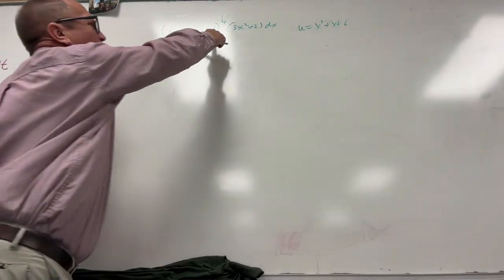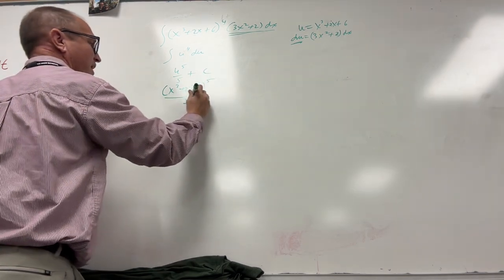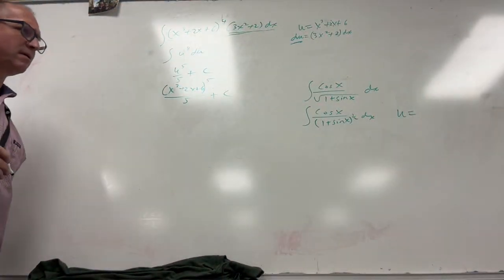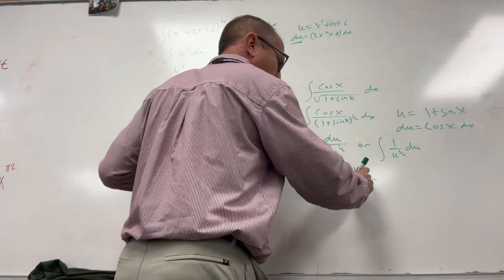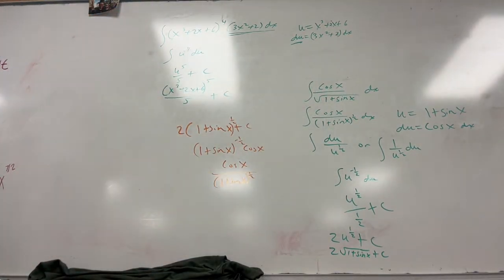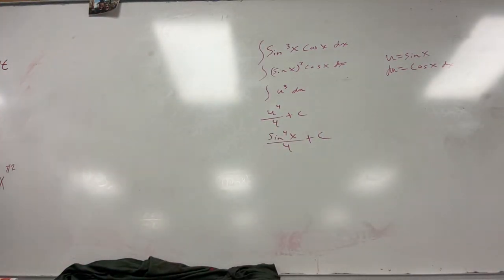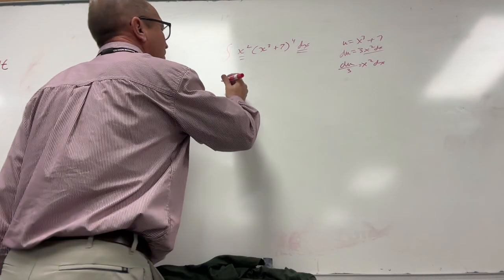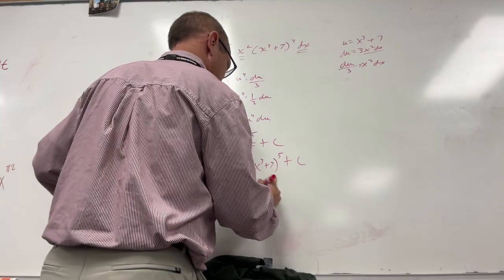integtration with substitution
hw pg 294 1-6, 7,9,13,19-21